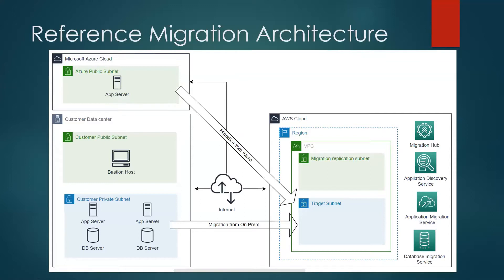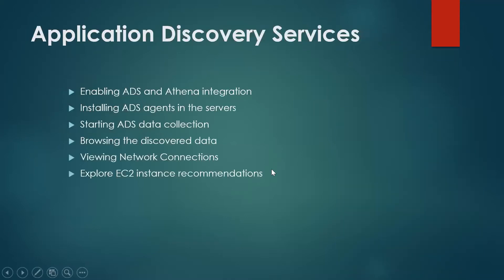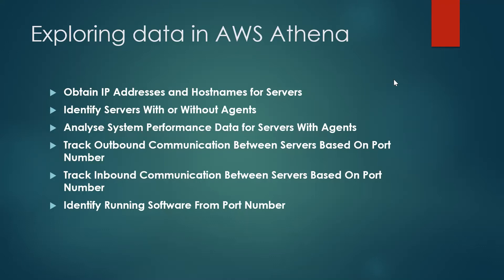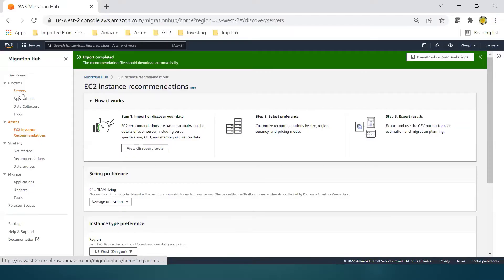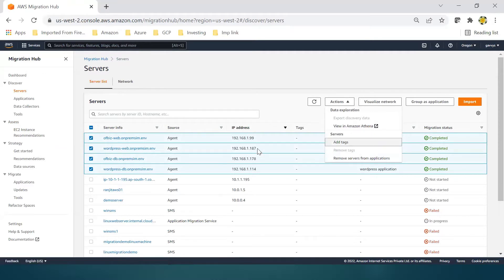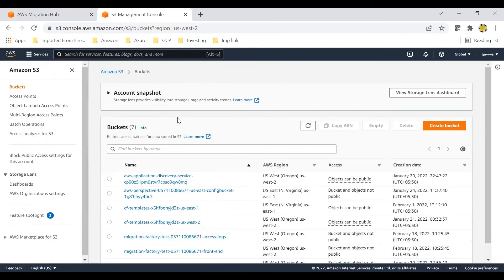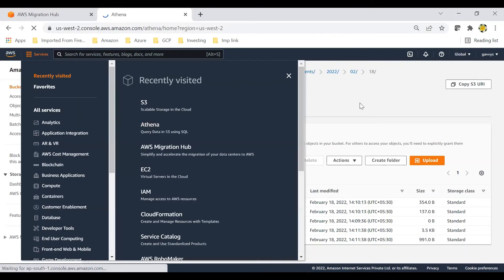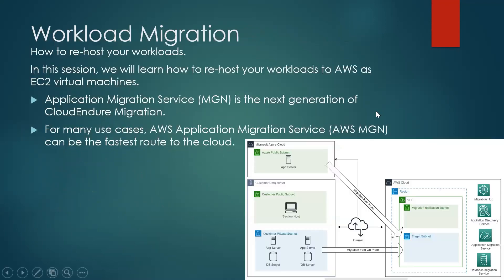Part 4 : AWS Cloud migration | Athena demo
Cloud migration concept in easy to understand way and simple examples using industry use cases by creating web and app and database servers.

TechInfoRay is starting new series of videos to share knowledge related to cloud migration.
In this series we will talk about different migration phase:
Assessment
Mobilize
Migration

In this series we will cover how to analyse the data collected by AWS application discovery agent. How to run various queries in AWS Athena and store the results in S3.

Advanced Migration Concepts
Ready to unlock the full power of cloud migration? Dive into our expert insights and see how modern architectures transform your business. Discover best practices, security strategies, and seamless integrations across your cloud journey. Don't just move—elevate your entire ecosystem with confidence. Follow the videos below to embark on your migration adventure: